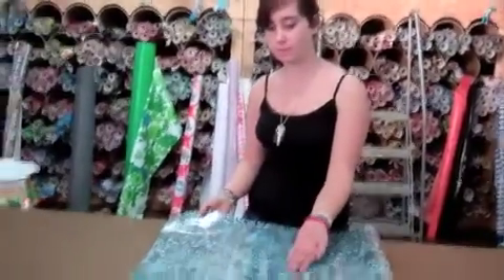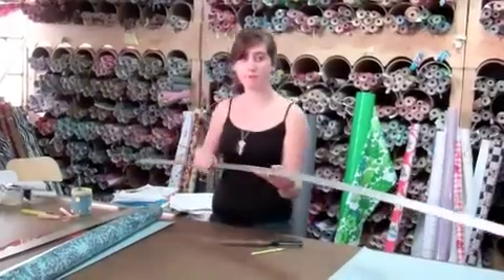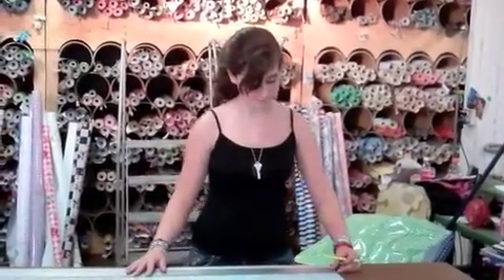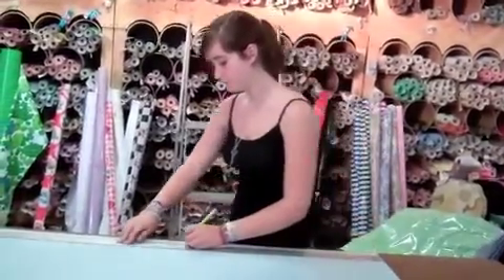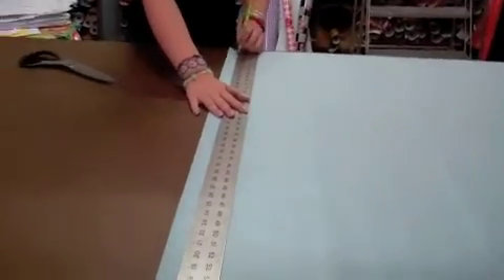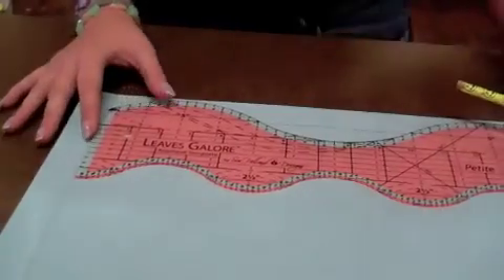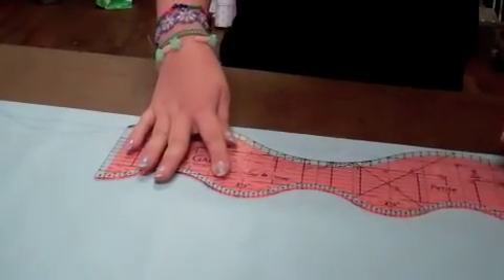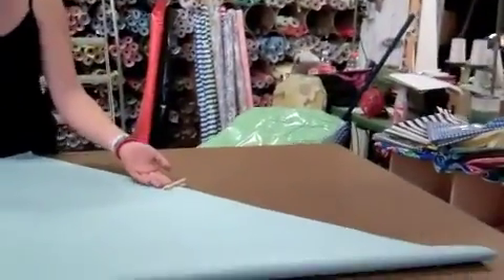Oilcloth Scallop Tablecloth How-To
Quick and easy way to make a scallop floor mat, tablecloth or splat mat!